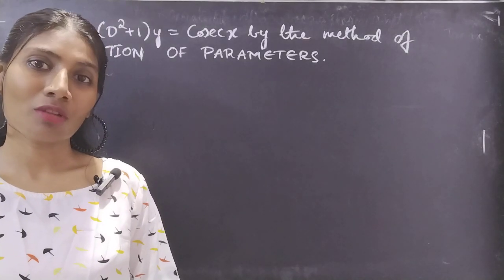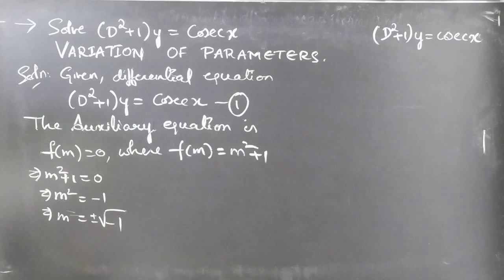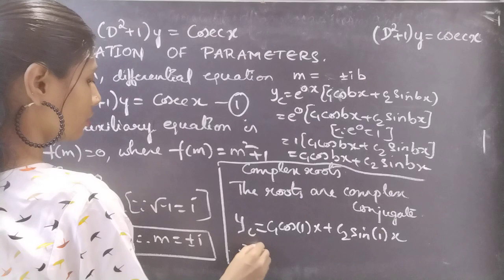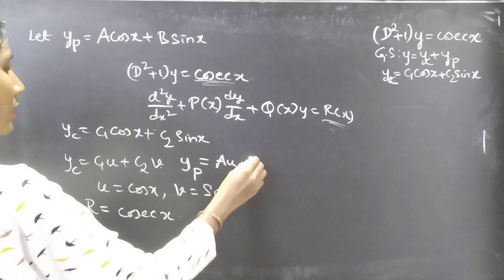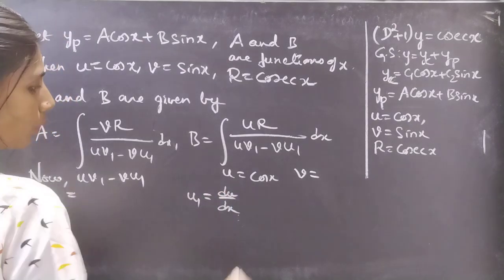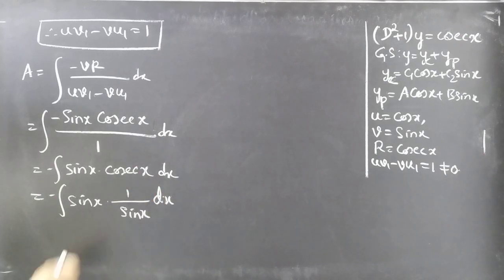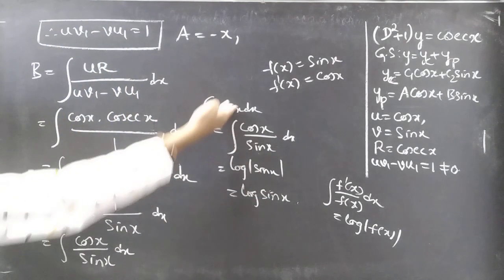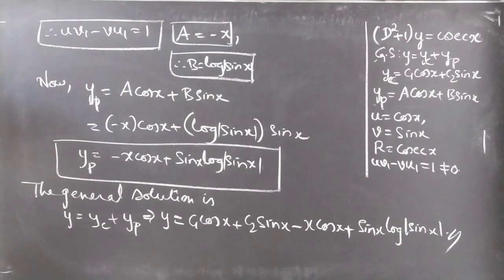(D^2+1)y=Cosecx Variationofparameters L975